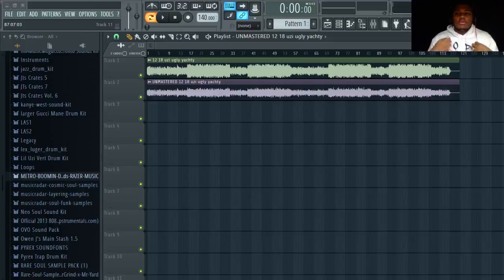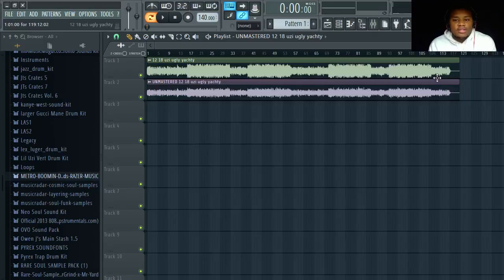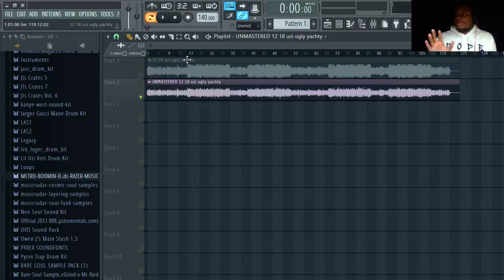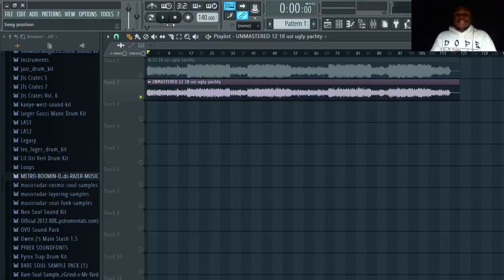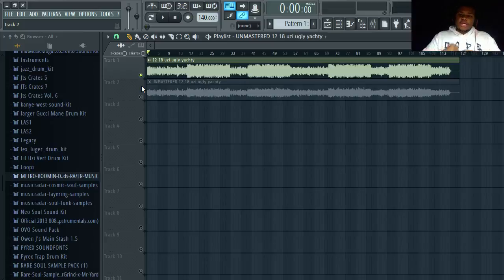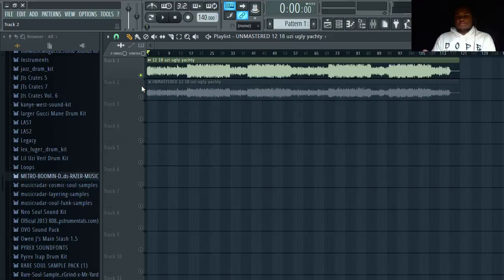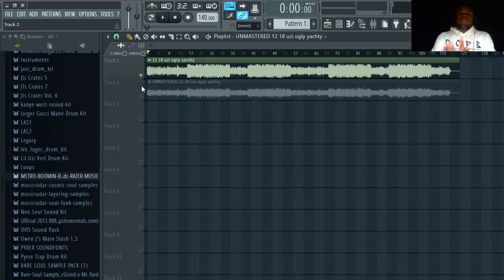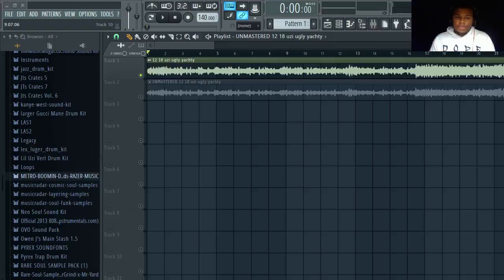[HOW TO MASTER] THE DIFFERENCE BETWEEN MASTERED AND UNMASTERED TRACKS!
I ALSO MASTER TRACKS! FOR A REASONABLE PRICE YOUR TRACKS CAN SOUND PROFESSIONAL!!!

HOW TO MASTER TRACKS
HOW TO MIX TRACKS
HOW TO GET BETTER SOUNDING AUDIO
MAKE VOCALS SOUND MORE PROFESSIONAL